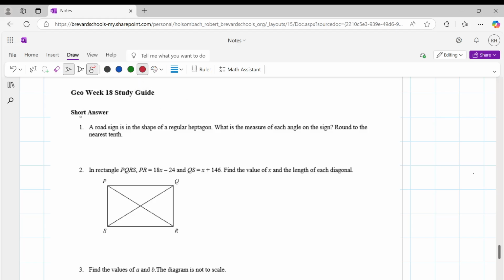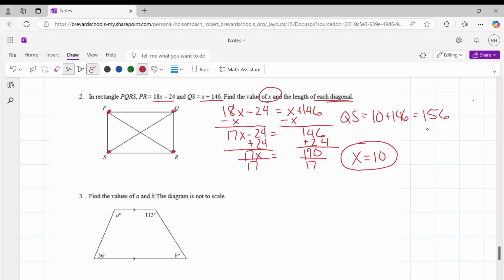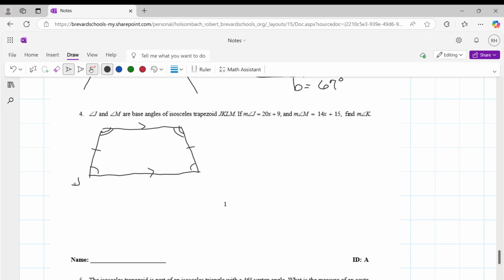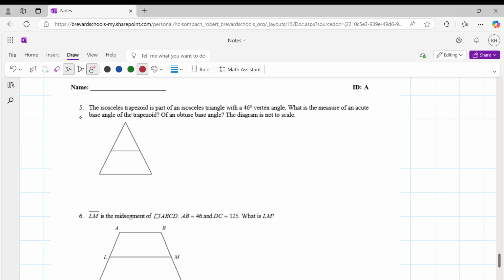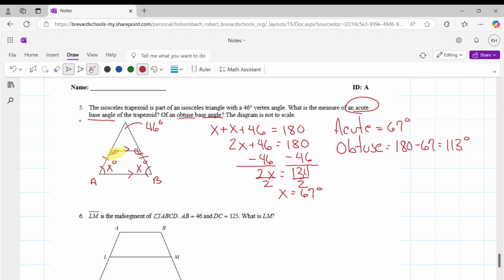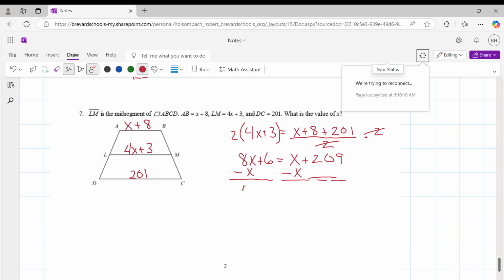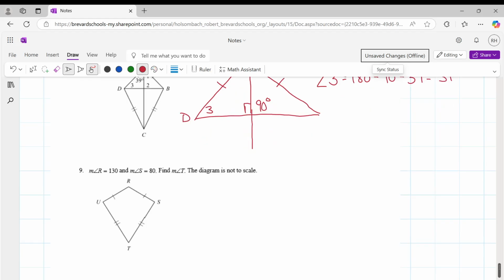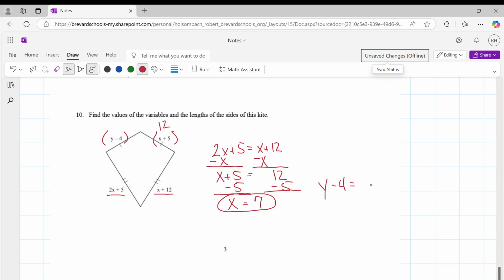Geo Week 18 Study Guide Notes